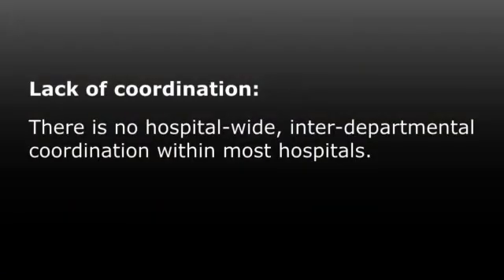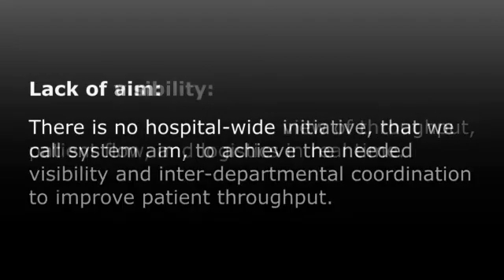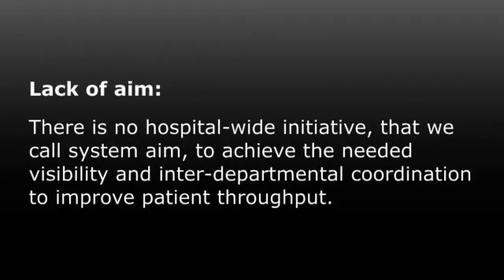About StatCom's chapter in Newt Gingrich's book "Paper Kills 2.0"